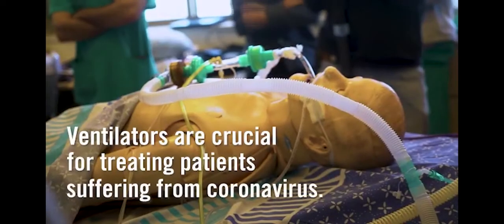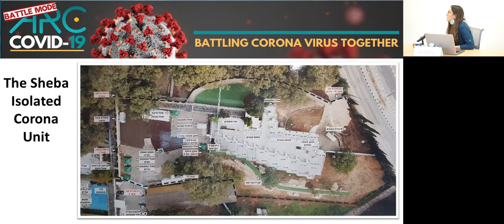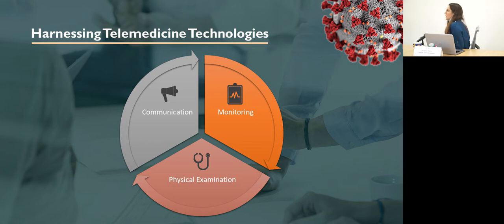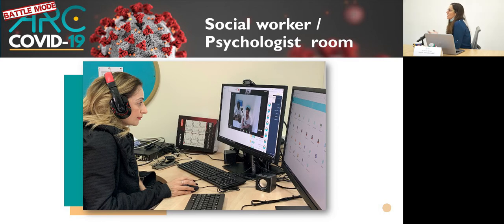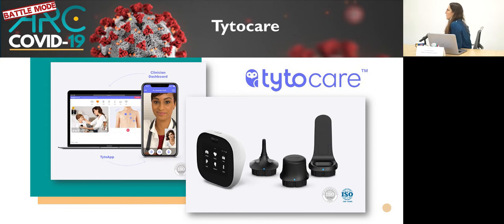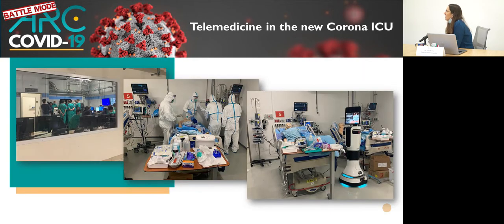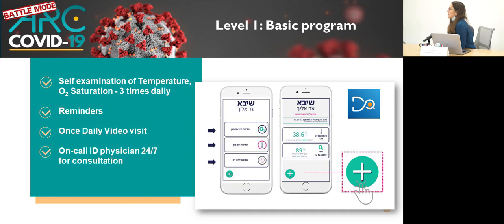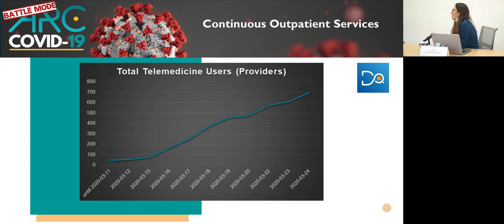Special Webinar for Israel's consul general in Atlanta, GA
Held on 22 April, 2020 - with Sheba Medical Center's specialists.